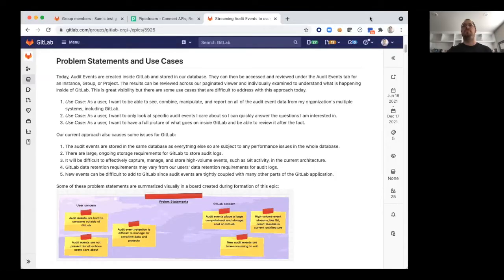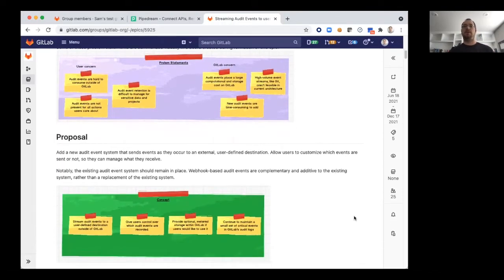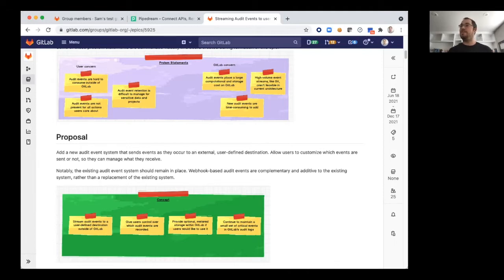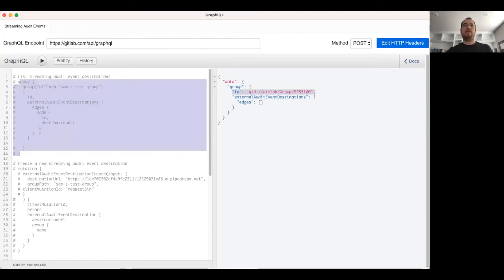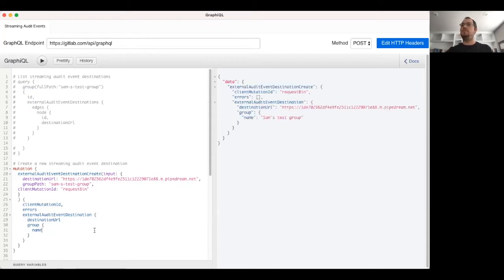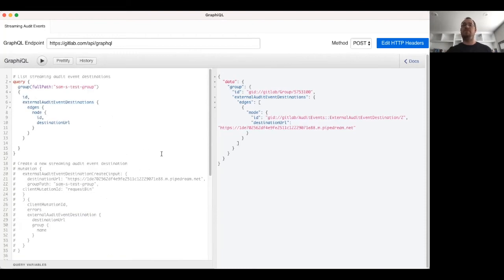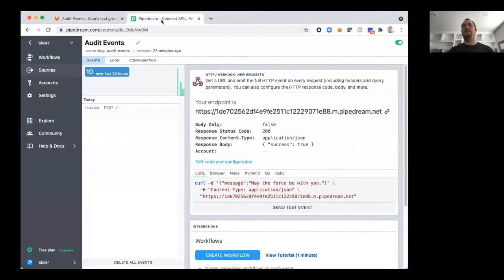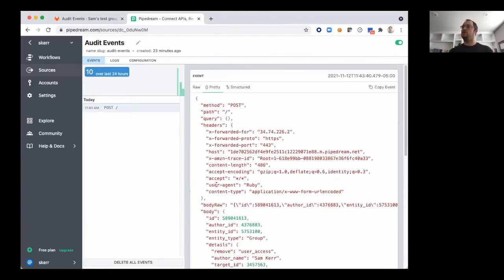GitLab Streaming Audit Events release post video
Sam Kerr walks through GitLab's new streaming audit events capability that is being released.